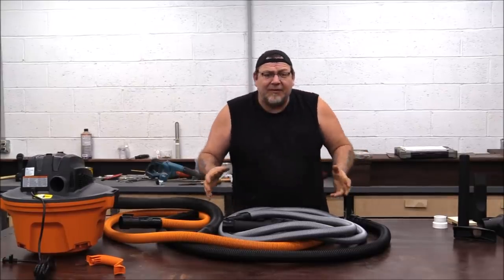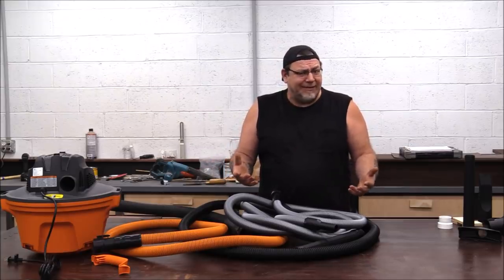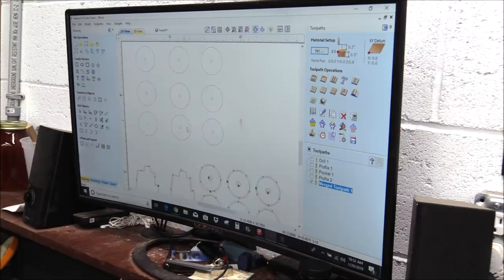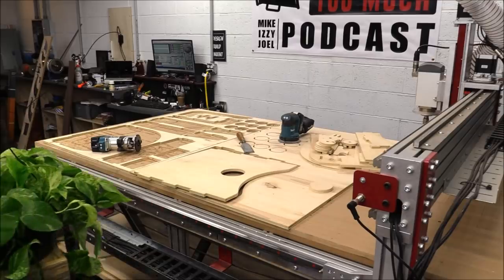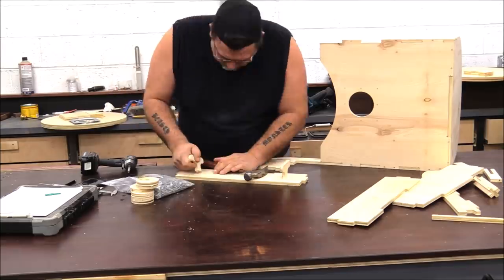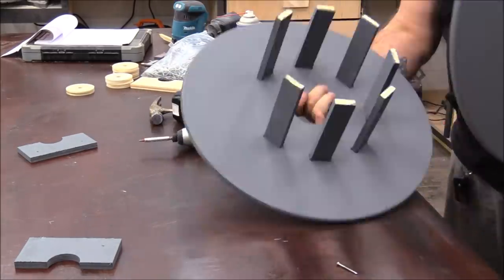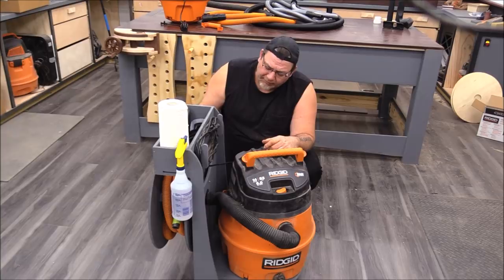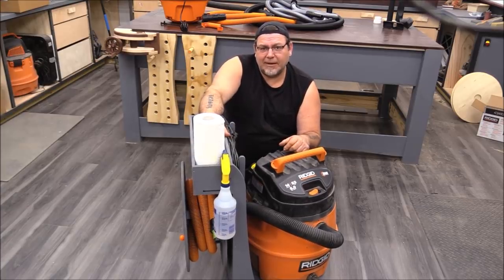Shop Vac Cart and Hose Reel for Manufacturing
In the world of shop vacs there are very little organization systems that work. There are also no shop vac  hose reels for a reasonable price. When it come to keeping my shop clean my shop vac is my go to tool. But i really want ta better way to organize the hose and accessories when I am not using it.  If it is a problem for me it is most likely a problem for others. So i talk to my friend Joel who owns a manufacturing company and we decided to start a small company making Build It Together Kits or BITs for the DIY community. This is the first of a few prototypes for a shop vac cart and hose reel i am working on.